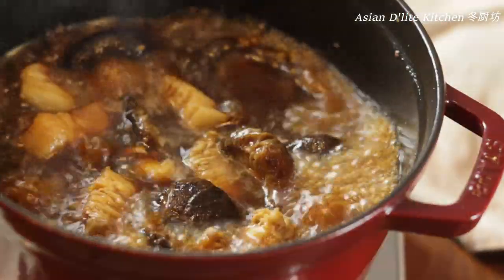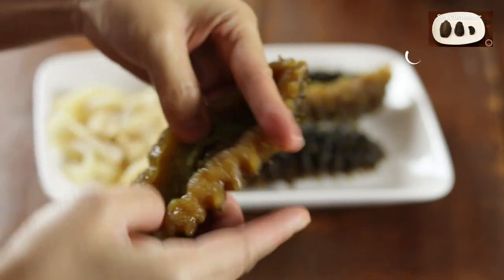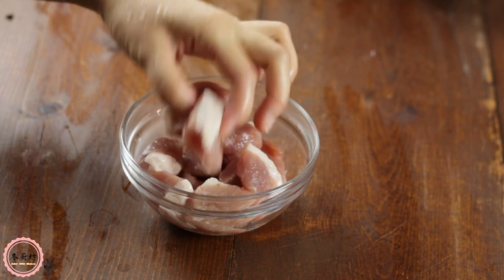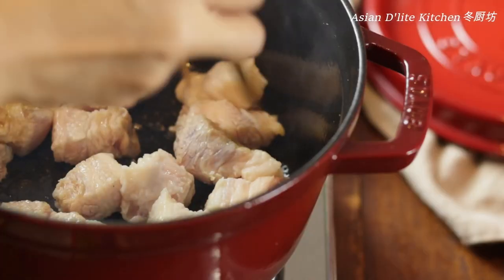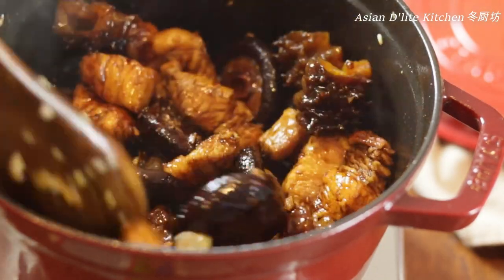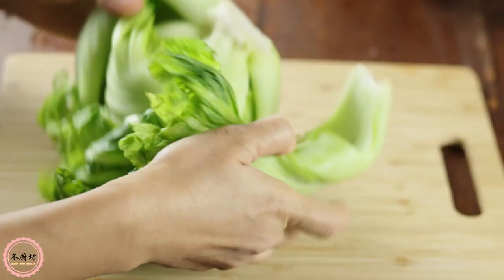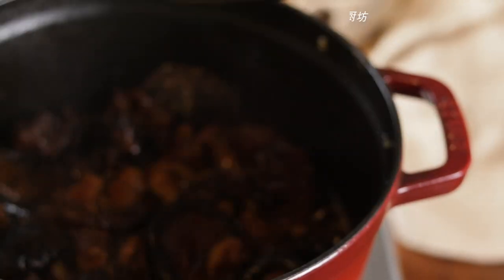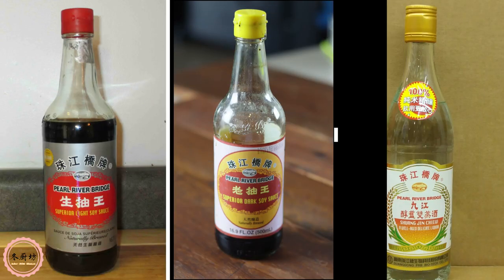Braised Mushroom & Sea Cucumber with Chinese Mustard Greens | 冬菇海参扒菜胆🍄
Gong Hay Fatt Choy! 欢迎来到冬厨房！Happy Chinese New Year everyone! Welcome to Asian D’lite Kitchen. It’s officially the year of OX! I hope you all had a great celebration. Usually, the Chinese New Year festival period lasts for 16 days, starting the Eve to the Lantern Festival. Which the fifteen days of the Chinese New Year. I am going to share a sea cucumber and mushroom with Chinese mustard greens dish with you.
Ingredients:
½ lb. pork belly cut into bite size (1”)
4 medium size Pre-soaked sea cucumber (200 grams)
60 grams of fish maw blanched
8 dried shiitake mushrooms soaked in water for 1 hour or till softened
1 head of Chinese mustard greens (500 grams)
4 gloves of garlic minced
1 piece of ginger (20 grams)
1 tsp of oil
Marinade:
1 tsp of salt
1 tbsp of light soy sauce
1 tsp of dark soy sauce
1 tbsp of oyster sauce

15 grams of rock sugar
1 tbsp of Chinese cooking wine
2.5 cups of water
A pinch of white or black pepper

Instruction:
1) Rinse shiitake mushrooms and add water to soak for one hour or until fully soaked and softened. Squeeze all the water from the mushrooms, trim the stems out.
2) Rinse pork belly, sea cucumber and fish maw drain or pad dry, cut them to bite size.
3) Heat up the pot sear pork belly on all sides, add in sea cucumber to saute a bit.
4) Add in garlic saute until golden brown. Add in sea cucumber stir for a little bit.
5) Add in the marinade sauce to mix evenly, add in two and half cups of water bring to a boil, then turn to medium low heat to braise 45 minutes or until the sea cucumbers are softened.
6) While the proteins are braising, rinse the mustard greens well, and cut them to pieces.
7) Add ginger to water bring to a boil, and cook mustard greens for 3-5 minutes.
8) Add fish maw into the pot to braise for 15-30 minutes until everything to your desired consistency. Taste for adjustment.
9) Serve with mustard greens on the bottom of the plate and top with all proteins and mushrooms.

Cantonese White Cut Chicken🐔 with Ginger green onion oil Dipping Sauce | 简单的白切鸡跟姜葱汁

YouTube channel @ Asian D’lite Kitchen
FaceBook page @ Asian D'lite Kitchen 冬厨坊
Theme for a one-handed piano concert